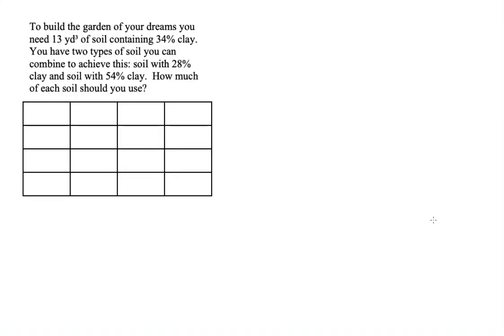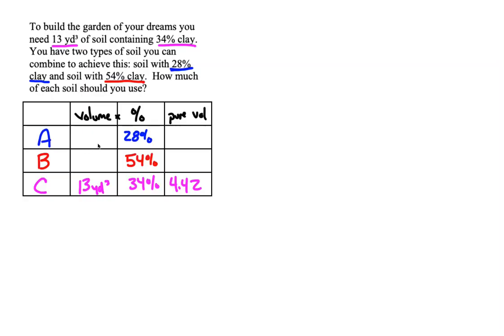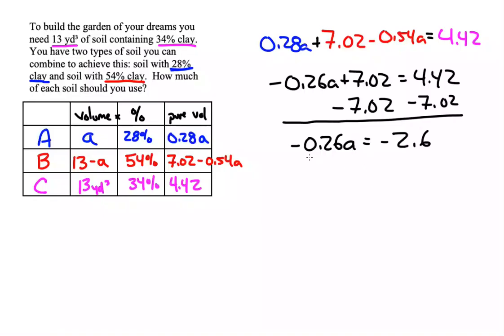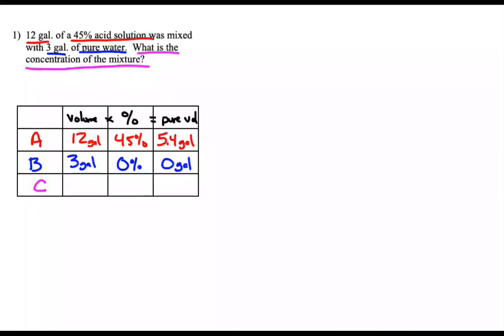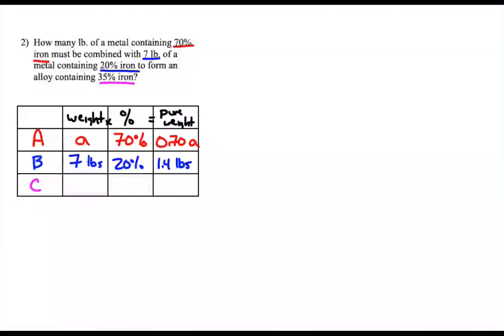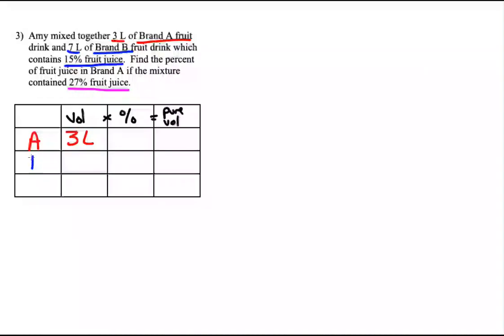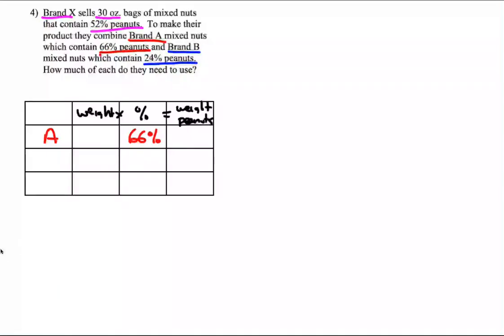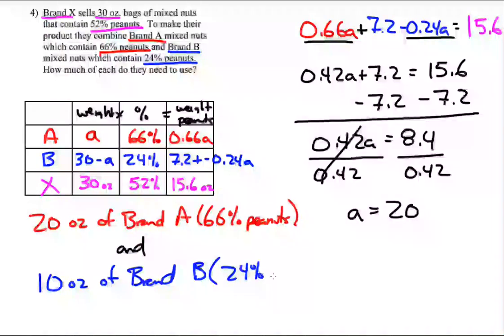Linear Word Problems Mixture How to Set up and Example Problems